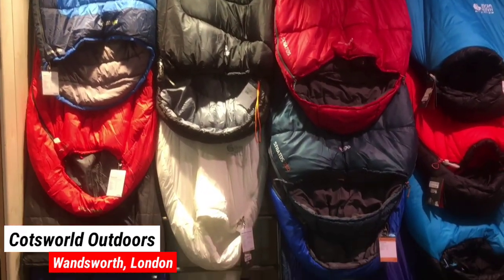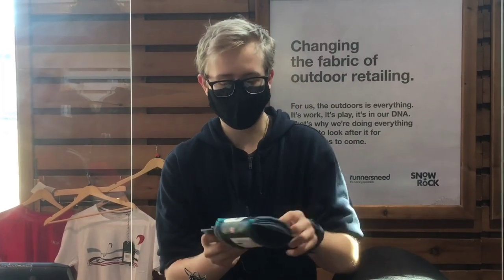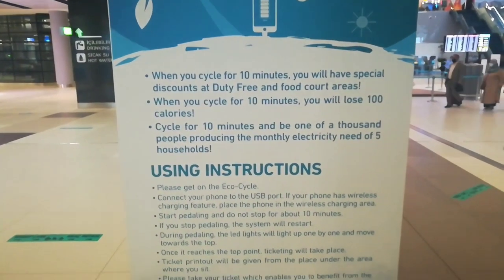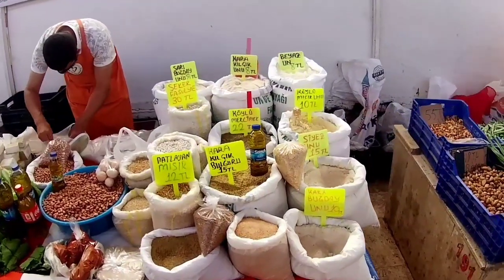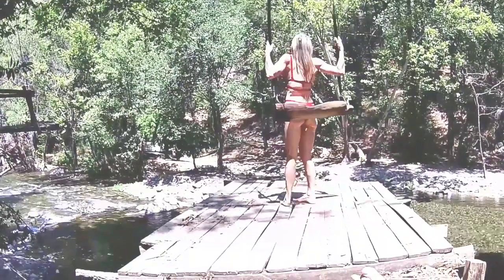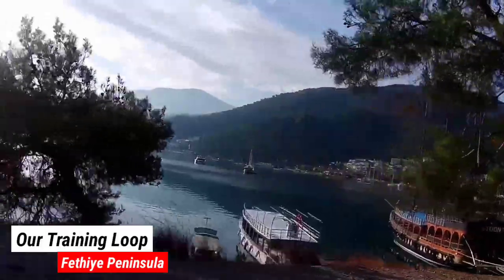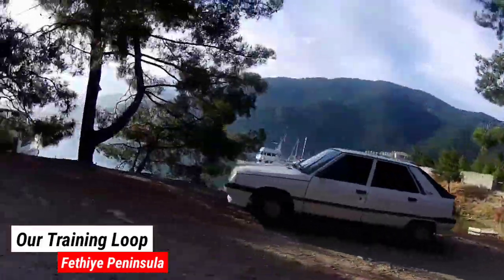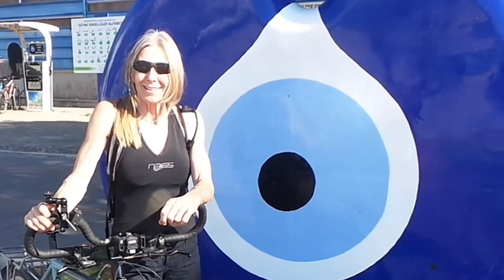Getting Ready To Cycle Turkey - Cycle Around The World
Getting ready to start our cycle touring journey, starting with cycling Turkey.